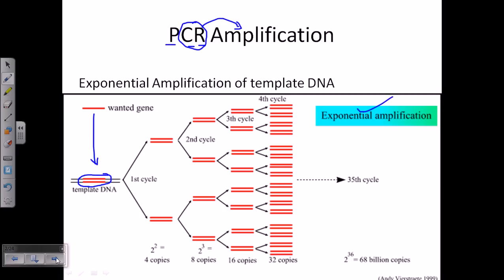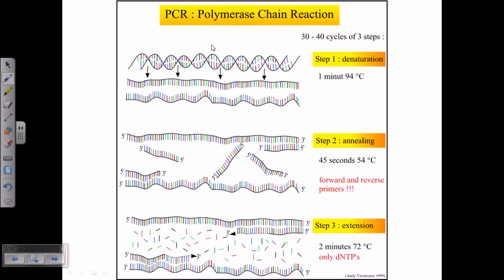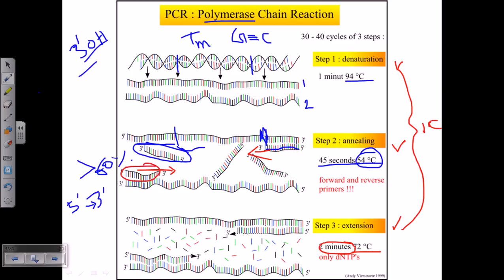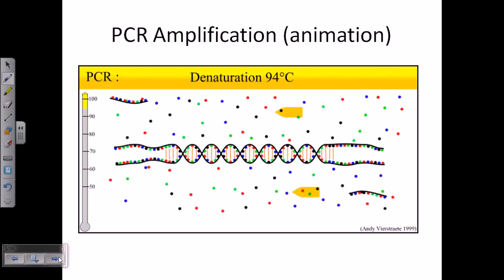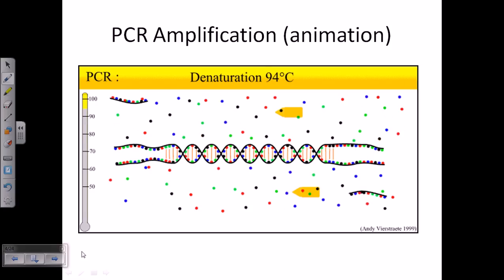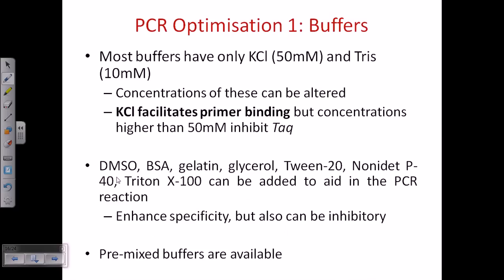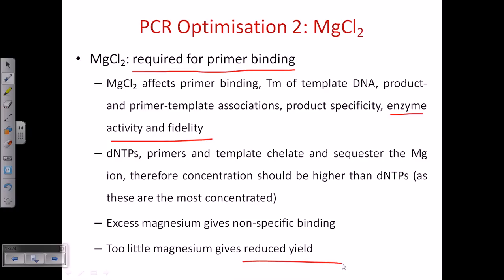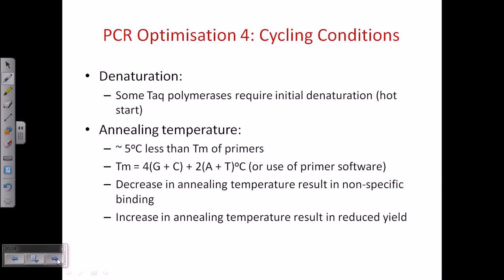PCR (polymerase chain reaction) in detail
This pcr lecture explains polymerase chain reaction in details.

The polymerase chain reaction (PCR) is a biochemical technology in molecular biology to amplify a single or a few copies of a piece of DNA across several orders of magnitude, generating thousands to millions of copies of a particular DNA sequence.

Developed in 1983 by Kary Mullis,[1][2] PCR is now a common and often indispensable technique used in medical and biological research labs for a variety of applications.[3][4] These include DNA cloning for sequencing, DNA-based phylogeny, or functional analysis of genes; the diagnosis of hereditary diseases; the identification of genetic fingerprints (used in forensic sciences and paternity testing); and the detection and diagnosis of infectious diseases. In 1993, Mullis was awarded the Nobel Prize in Chemistry along with Michael Smith for his work on PCR.[5]

The method relies on thermal cycling, consisting of cycles of repeated heating and cooling of the reaction for DNA melting and enzymatic replication of the DNA. Primers (short DNA fragments) containing sequences complementary to the target region along with a DNA polymerase (after which the method is named) are key components to enable selective and repeated amplification. As PCR progresses, the DNA generated is itself used as a template for replication, setting in motion a chain reaction in which the DNA template is exponentially amplified. PCR can be extensively modified to perform a wide array of genetic manipulations.

Almost all PCR applications employ a heat-stable DNA polymerase, such as Taq polymerase, an enzyme originally isolated from the bacterium Thermus aquaticus. This DNA polymerase enzymatically assembles a new DNA strand from DNA building-blocks, the nucleotides, by using single-stranded DNA as a template and DNA oligonucleotides (also called DNA primers), which are required for initiation of DNA synthesis. The vast majority of PCR methods use thermal cycling, i.e., alternately heating and cooling the PCR sample through a defined series of temperature steps. In the first step, the two strands of the DNA double helix are physically separated at a high temperature in a process called DNA melting. In the second step, the temperature is lowered and the two DNA strands become templates for DNA polymerase to selectively amplify the target DNA. The selectivity of PCR results from the use of primers that are complementary to the DNA region targeted for amplification under specific thermal cycling conditions. Source of the article published in description is Wikipedia. I am sharing their material. Copyright by original content developers of Wikipedia.